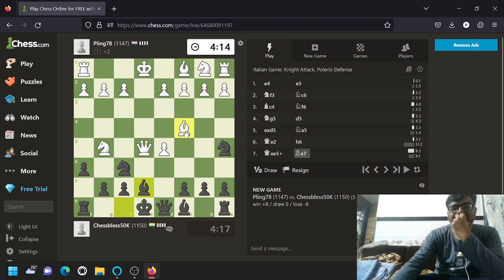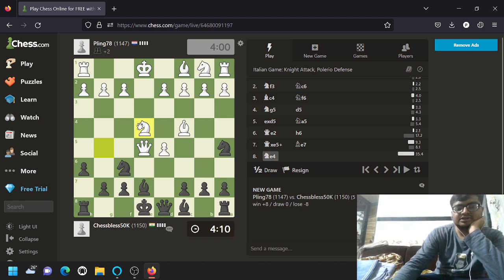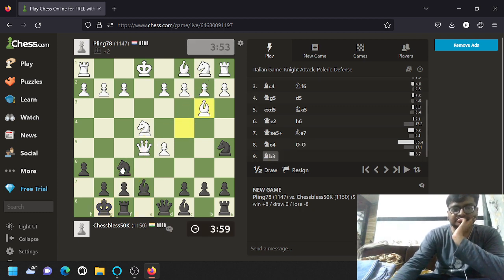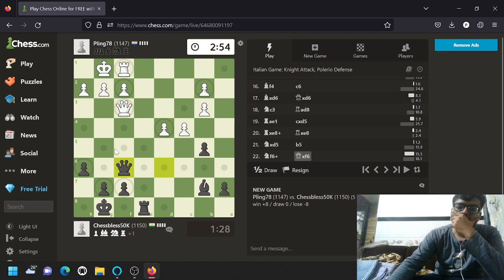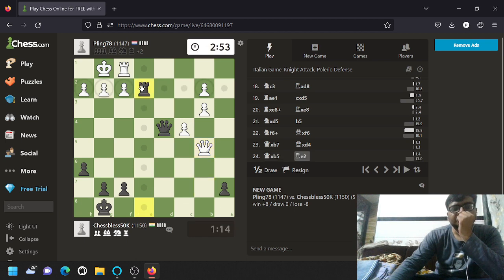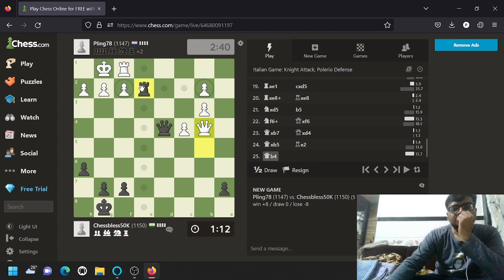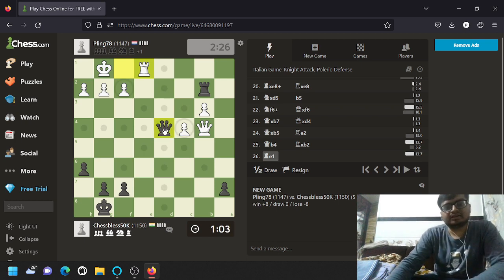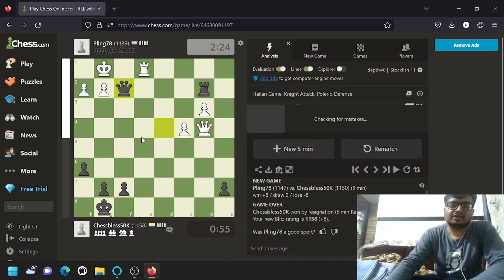elephant on seven line is danger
checkmate traps,chess opening tricks,chess opening traps,quick checkmates in chess,
quick checkmate tricks,quick checkmate,quick checkmate moves,fast checkmate,
quick checkmate chess games,quick checkmate traps,chess opening tricks to win fast,
chess tricks,chess traps,chess opening tactics,chess opening moves,chess,quick checkmate strategies,
chess tactics,chess talk,chess moves,best chess tricks,chess tricks and traps,
how to win chess,chess ideas